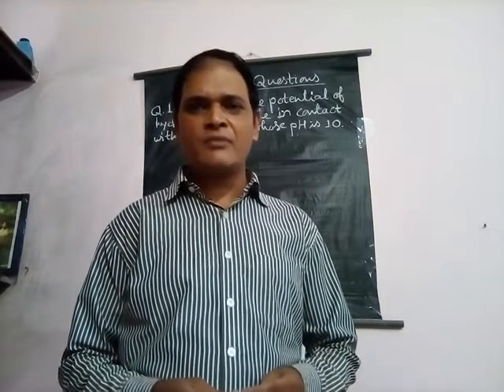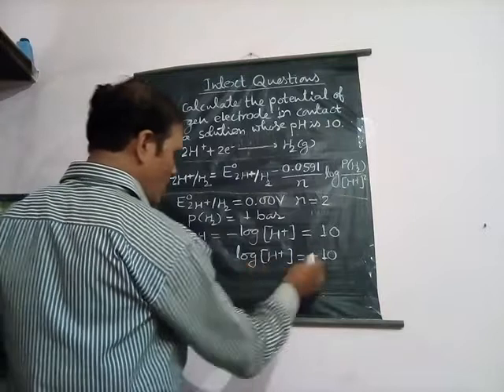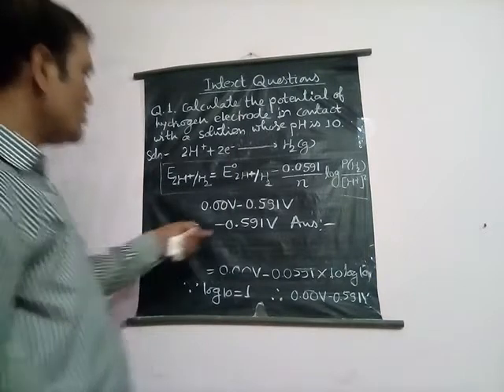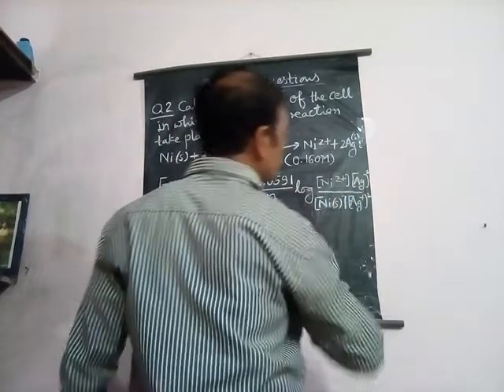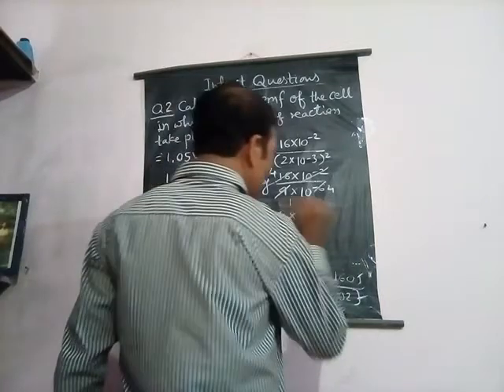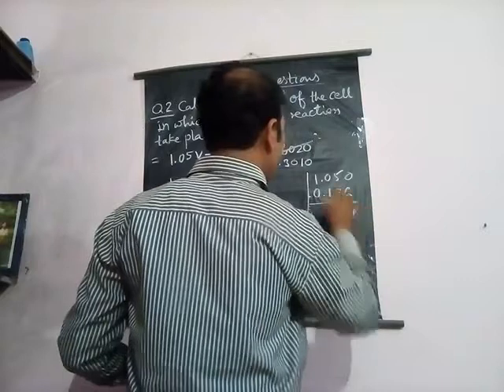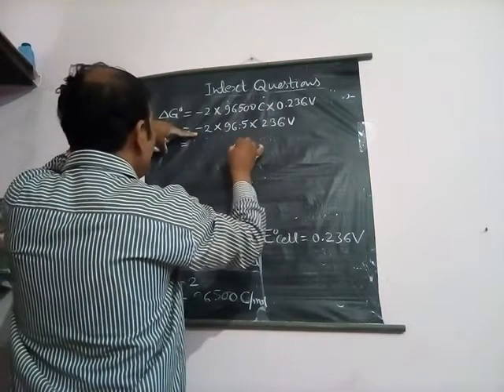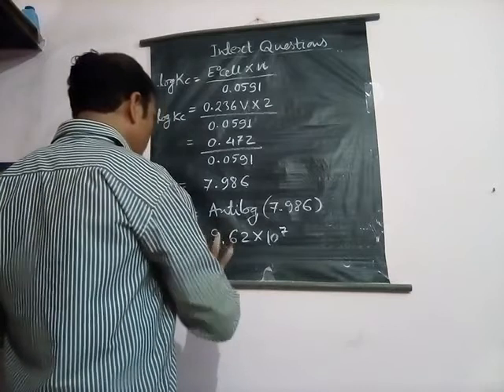Intext questions from 3.4 to 3.6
Electrochemistry numerical problems